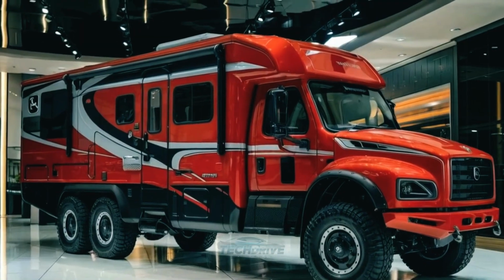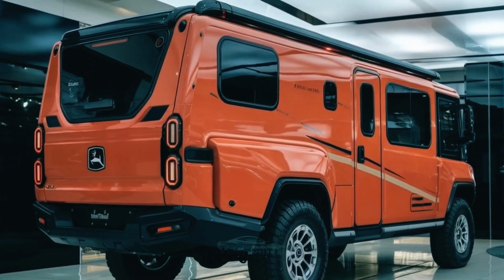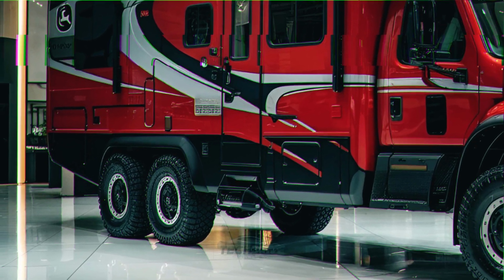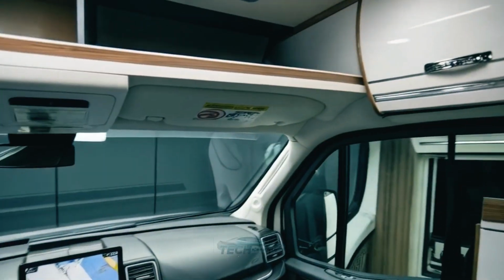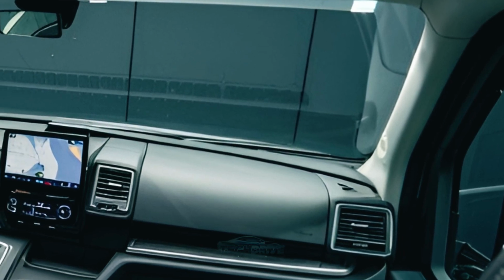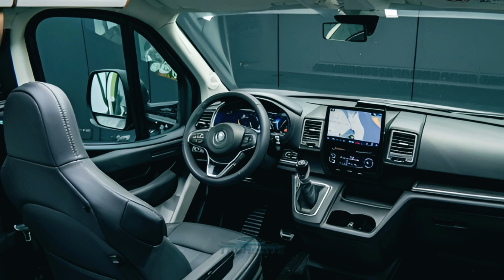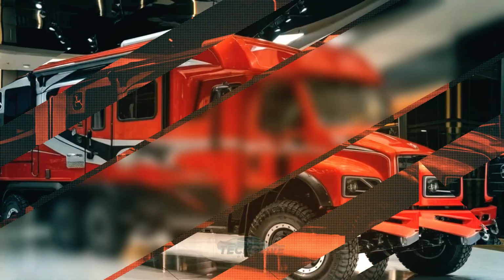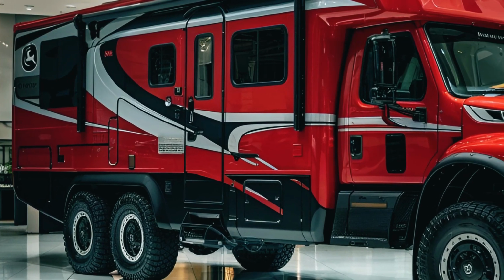New John Deere W310H Motorhome 2025: Valueable, Price & Features, All details | TechDrive Reviews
The 2025 John Deere W310H Motorhome is unlike anything you've seen before. Built on the bones of a rugged, agricultural-grade platform, this massive machine blends farm-born toughness with unexpected comfort and innovation. Designed for off-grid wanderers, remote workers, and extreme-terrain adventurers, the W310H is a rolling fortress that delivers freedom far beyond the pavement.

In this Video you will explore these features details.
⚙️ Powerful Performance for Remote Travel
 💡 Smart Tech & Utility Add-Ons
🚜 Rugged Industrial Design with Purpose
✔ Based on John Deere’s heavy-duty W-series frame, giving it true all-terrain dominance
✔ Massive all-terrain tires and adjustable suspension, engineered to conquer mud, gravel, snow, or desert
✔ Military-style boxy silhouette with armored panels, solar-paneled roof, and brush guards
✔ Hydraulic leveling system and rear-loading ramp, for stabilizing on wild terrain and bringing gear or bikes
✔ Optional roof deck with safety railings, turning the top of your motorhome into a scenic lounge

🛋️ Interior Built for Extreme Comfort
✔ Inside, you’ll find a surprisingly luxurious cabin—rustic materials meet high-end design
✔ Hardwood finishes, soundproof insulation, and leather seating combine practicality with indulgence
✔ Expandable slide-outs create additional living space at camp
✔ Full galley kitchen with induction cooktop, smart fridge, convection oven, and farmhouse sink
and many more in this video.

The 2025 John Deere W310H Motorhome is for a different breed of traveler. It’s not just a camper—it's an expedition unit, built to go places others simply can’t. Whether you're exploring abandoned trails, setting up base in a remote forest, or just want the toughest RV in existence, the W310H blends farm-tested durability with unexpected luxury and intelligence.